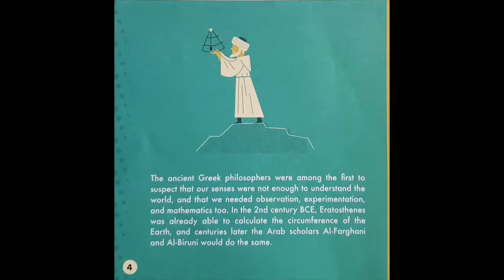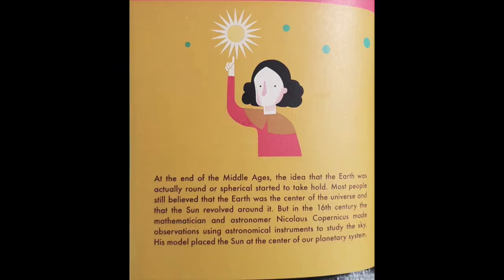My first book of Quantum Physics - Part 1 Read aloud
5 year old reads "My first book of Quantum Physics".

By Sheddad Kaid-Salah Ferron & Eduard Altarriba